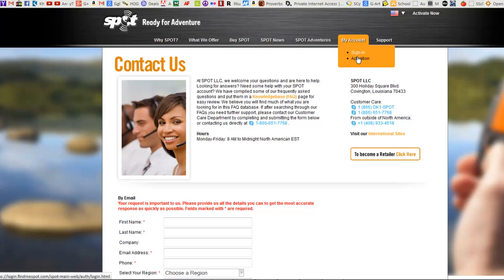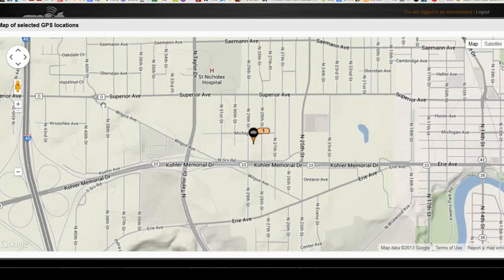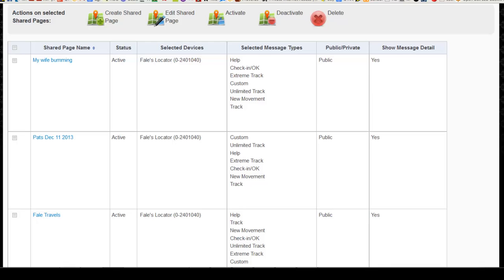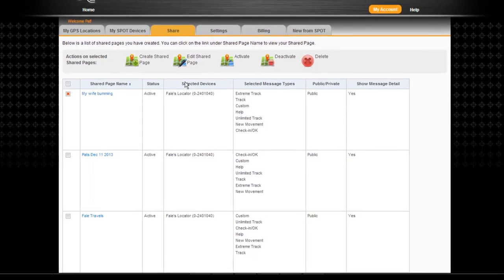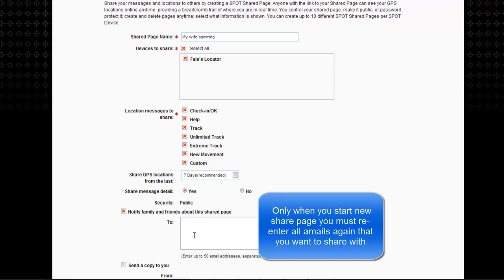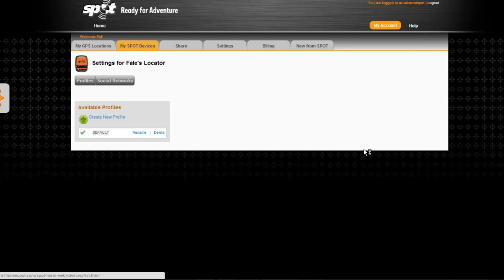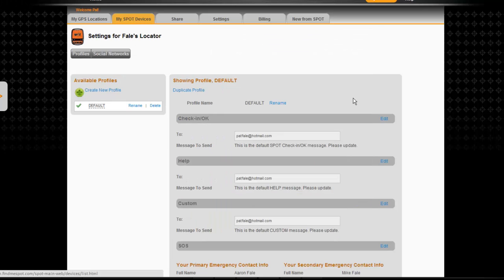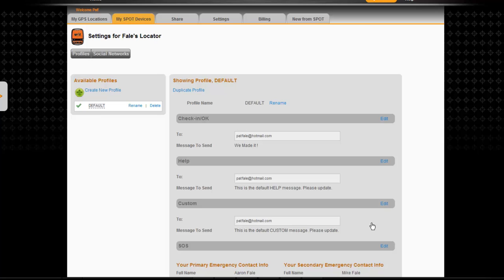Spot Gen 3 Support Call Friendly Dec 11, 2013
Spot Gen 3 Support Call